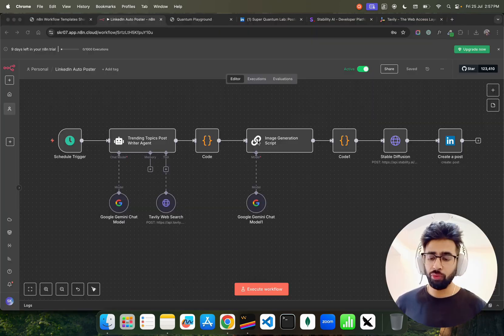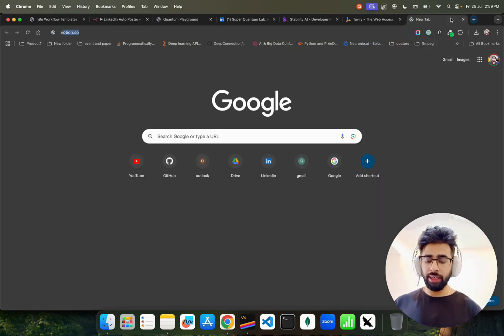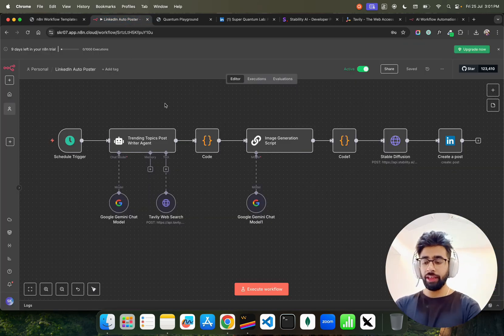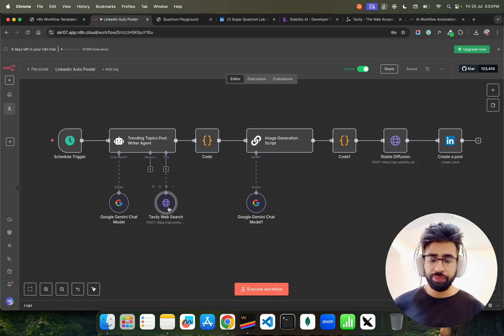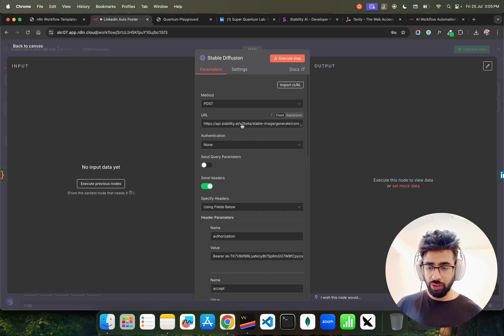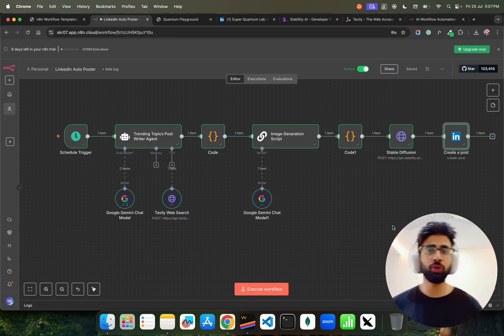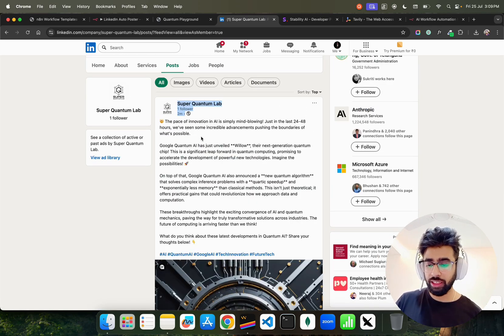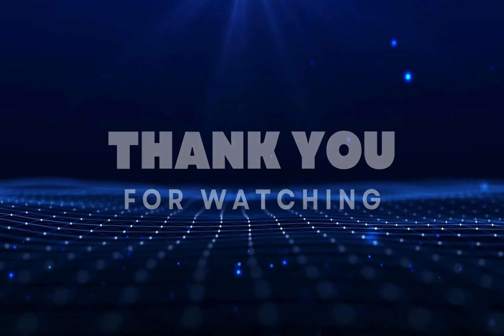Automatic Post on LinkedIn using n8n | AI Agents for LinkedIn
In this video, I show how to automatically post on LinkedIn using n8n with AI Agents. The workflow creates a complete LinkedIn post from scratch – the AI agent generates trending text content (using Tavily to fetch the latest topics), and a Stable Diffusion model creates a unique image. Finally, n8n pushes the post directly to LinkedIn – all without manual effort.

This is perfect for automating LinkedIn content creation with AI!

What you'll learn:
🖤 How I use AI Agents to generate LinkedIn post content
🖤 Using Tavily for the latest topic ideas
🖤 Generating stunning images with Stable Diffusion
🖤 Automating posting on LinkedIn via n8n